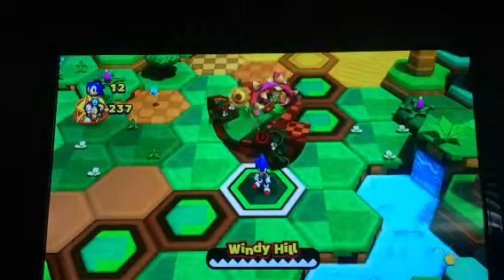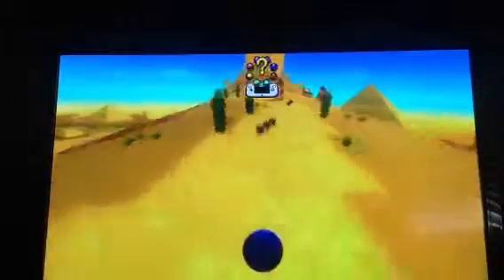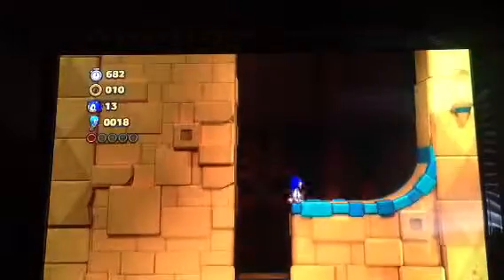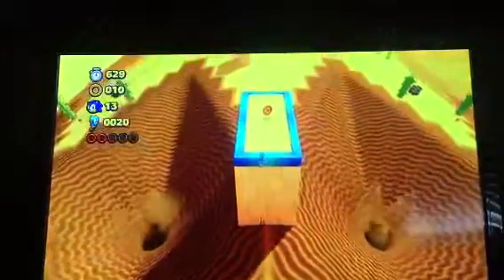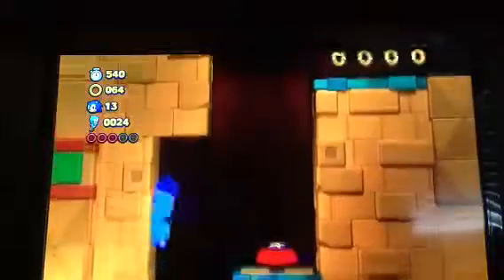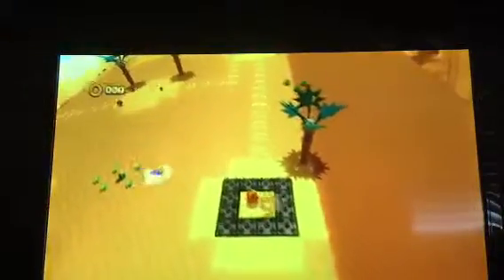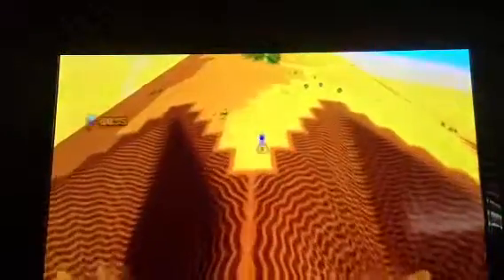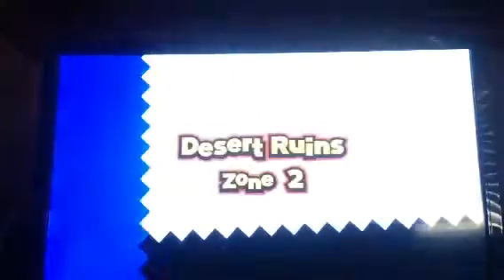Sonic Lost World 100% Part 3: Desert Ruins (1/2)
Hey everybody whats up and welcome to my Sonic Lost World Let's Play.